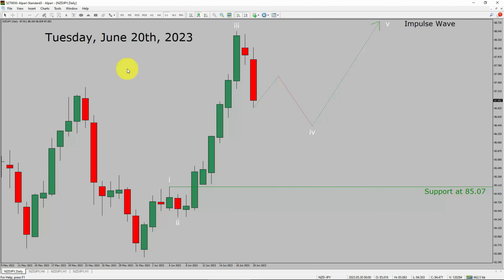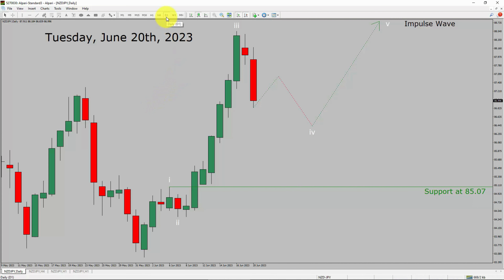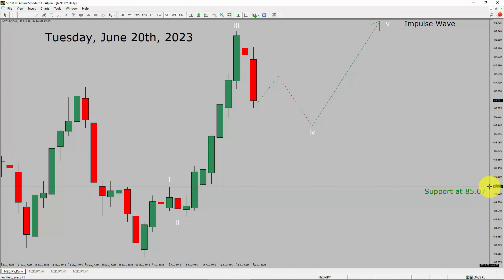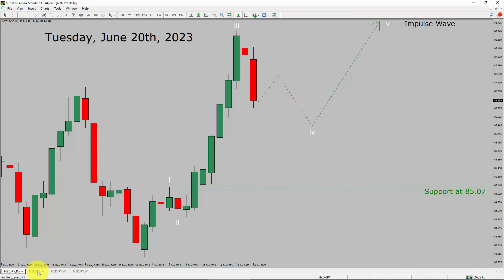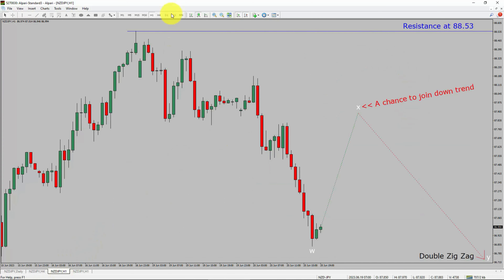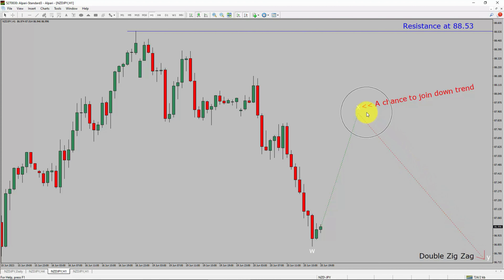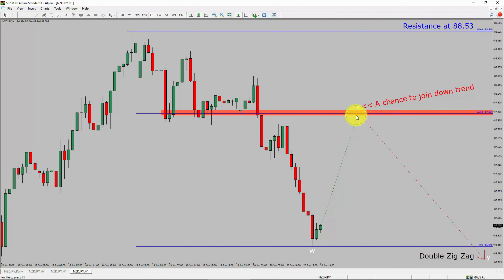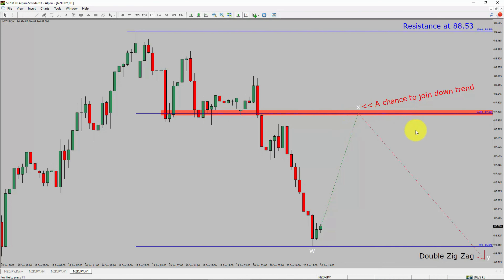NZD JPY Elliott Wave Analysis | Forex Forecast | June 20, 2023 | NZDJPY Analysis Today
Here is today's NZD JPY Elliott Wave Analysis. Inside daily NZDJPY Forex Forecast I will be reviewing NZD JPY using Elliott Wave Theory. Daily NZDJPY Technical Analysis and Forex Forecast covers NZD JPY Forex charts. Learn about NZD JPY Forex market trend. NZDJPY Elliott Wave Analysis is based on short term Forex charts. NZDJPY analysis today is based on Elliott Wave Analysis. Learn about NZD JPY Forex trend of the day. Get updated Forex Forecast Today in NZD JPY currency pair. Once you watch NZD JPY Analysis Today with Elliott Wave Theory then your chances of making money increases. NZD/JPY Analysis today has been created using Elliott Wave Analysis. Get NZD JPY Forex analysis before market start moving. In this way you have a good chance of making money in currency trading. Watch detailed NZDJPY forecast as well as a New Zealand Dollar Japanese Yen technical analysis using Elliott Wave.

NZDJPY Elliott Wave Analysis is for Forex traders. Forex Forecast provides information about NZD JPY Forex market trend of the day. Top to Bottom Elliott Wave Analysis in NZD JPY currency pair covers daily time. NZDJPY currency pair Elliott Wave Analysis shows four hour time frame NZDJPY trend. NZD JPY Analysis Today shows Daily market trend using daily, four hour and one hour charts of NZD JPY currency pair. Every day price action of NZD JPY move up or down or sideways. NZD JPY Daily Forex Forecast using Elliott Wave Analysis show support and resistance levels. NZD JPY Forecast today is most suitable for day traders. Technical Analysis of NZDJPY on short term charts is best for day trading Forex market. Elliott Wave Analysis has been used to create NZDJPY analysis today video. NZD JPY Technical Analysis for day trading the Forex market. After watching NZDJPY Forex Forecast a trader can participate in Forex market through a brokerage firm. Successful Forex trading requires NZDJPY analysis, discipline and risk management. Use my Elliott Wave NZD JPY analysis to easily identify possible trading chances. NZD JPY Elliott Wave Analysis for Forex traders looking for NZD JPY analysis today.

NZDJPY Forex Analysis Today is for Forex traders looking for Elliott wave Forex forecast. NZD JPY Analysis Today is for day trading the Forex market. Elliott wave analysis is a handy tool to find out Forex market trend using Technical analysis. NZDJPY Analysis Today help Forex traders to easily trade currency market. In this way Forex trader could use their own Forex trading strategies along with NZDJPY Forecast. Many beginners Forex traders trade FX market with NZD JPY Forecast to find trading opportunities. Watch NZDJPY technical analysis today and make better trading decisions. Watch Today market analysis in NZDJPY currency pair. On a daily basis the trend of NZDJPY could change. With NZD JPY Analysis Today Forex forecast a currency trader gets an idea about short term Forex Market trend.

Before you invest money in Forex market educate yourself about today's NZDJPY market trend. Learn to read Forex market using Elliott Wave Analysis. NZD JPY Analysis today could help you to make better trading decisions in your forex trading. NZDJPY Forex Forecast is based on Elliott Wave Analysis. You must trade with proper money management when analyzing Forex pairs like NZD to JPY. New Zealand Dollar to Yen Forex analysis. NZDJPY analysis today is for traders looking to invest in Forex market. I have used Elliott wave theory and Forex market analysis to create NZD JPY Analysis today. NZDJPY is a well renowned and popular Forex trading instrument. NZD JPY Today forex market analysis for Forex traders and investors. NZDJPY Today market analysis help Forex traders to make better trading decisions.